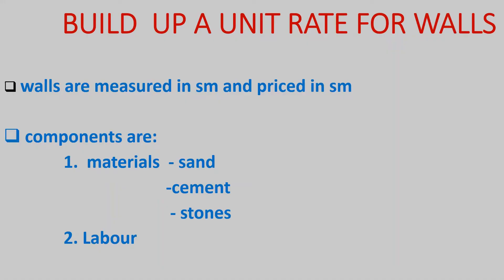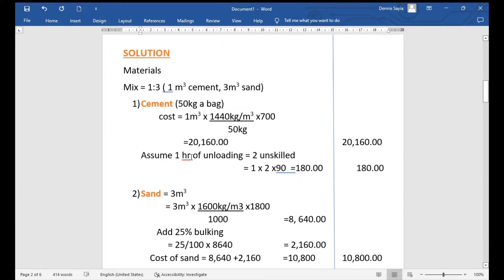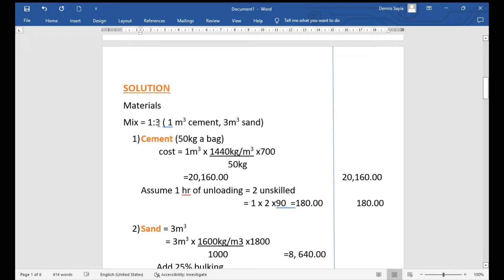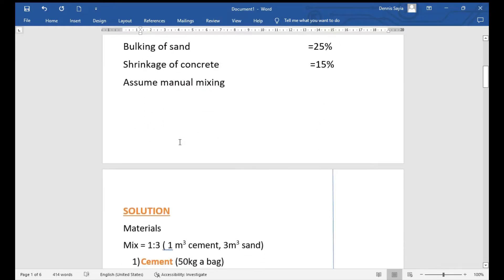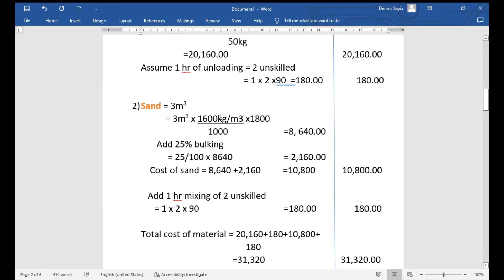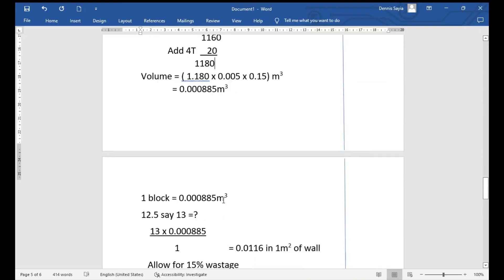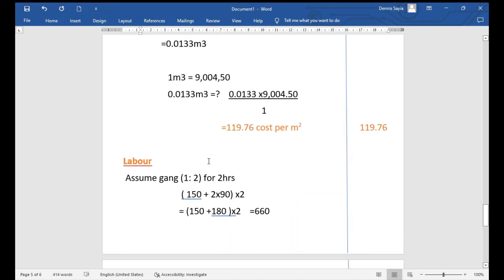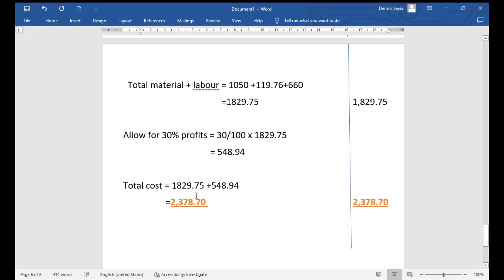Build up unit rate for walls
How to Build up a unit rate for a 150mm thick solid block wall with a sand cement (1:3) mortar in m2